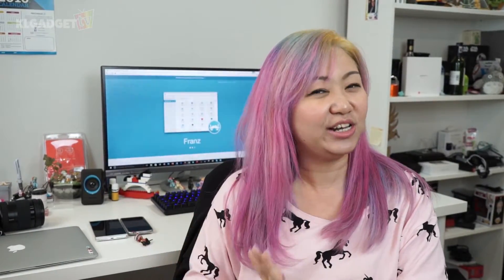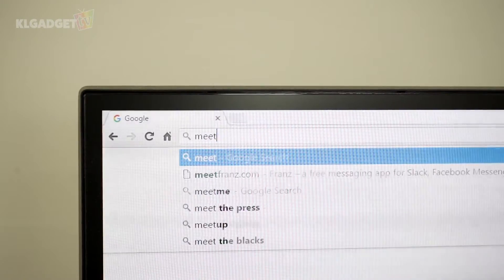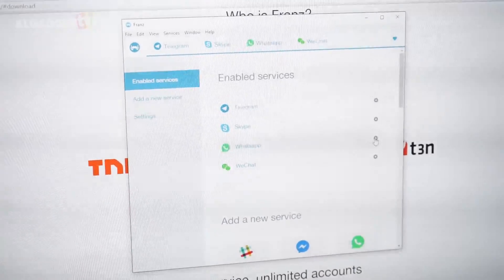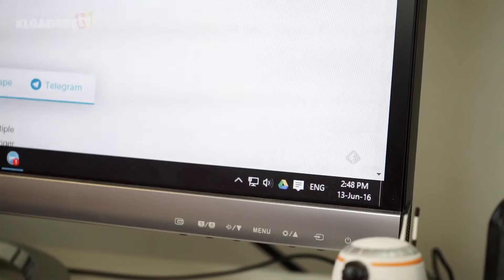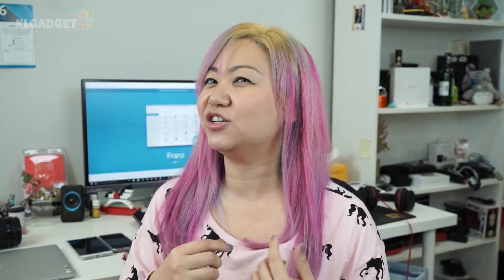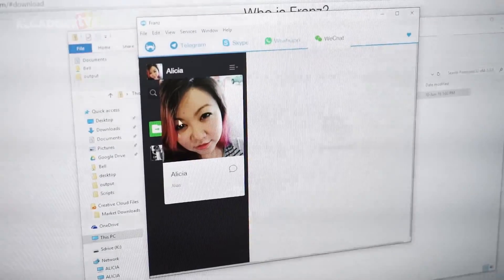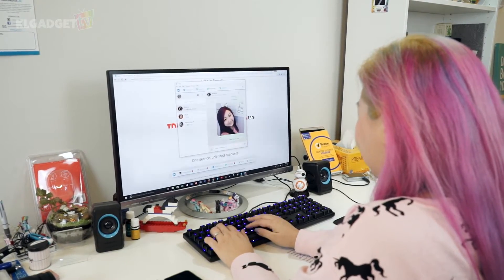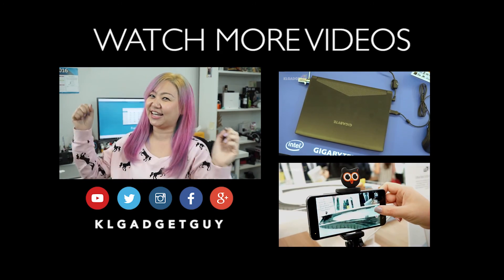Franz, making chat messaging easier on your desktop | App Quickie #005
Having too many mobile messaging apps can be annoying when you are on your computer. Meet Franz, a desktop messaging app that puts all your chats into one.